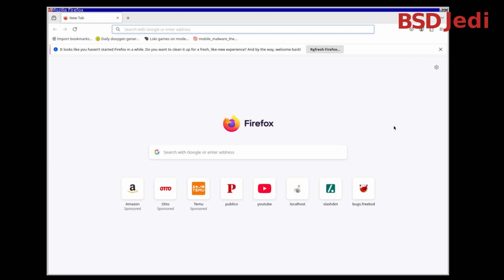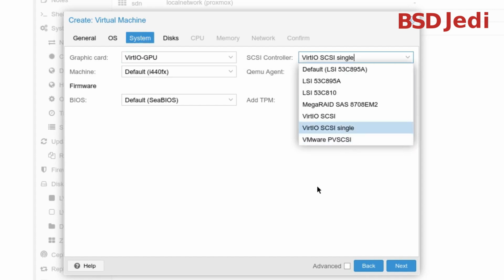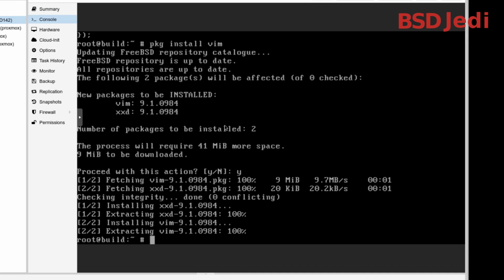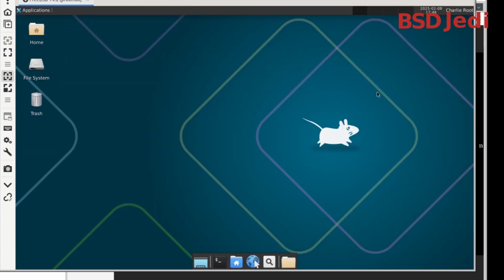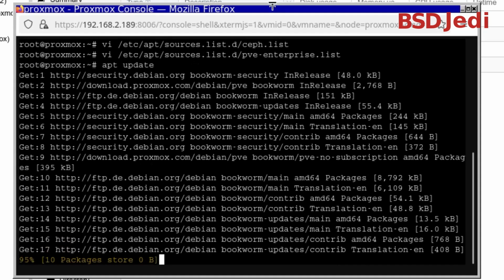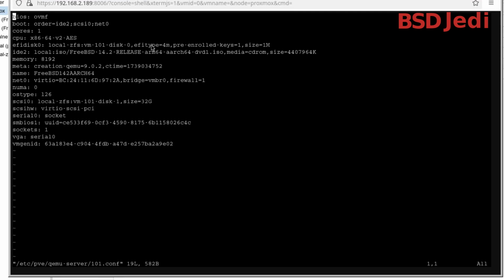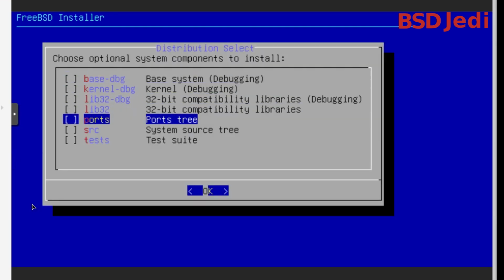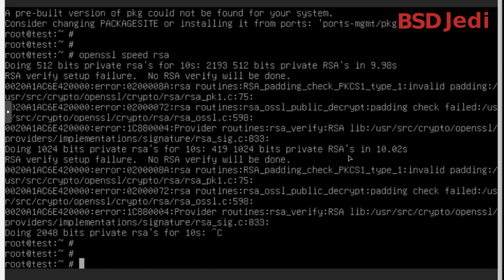FreeBSD - installing x86_64 and AARCH64 in Proxmox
NOTE: when installing FreeBSD/AARCH64, you can also select VirtIO GPU as video settings; it actually looks nicer...